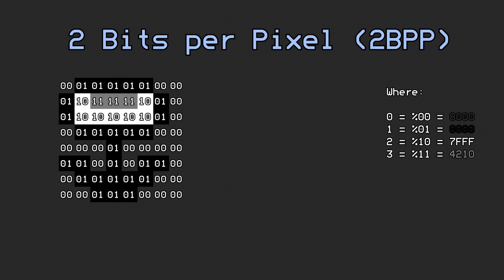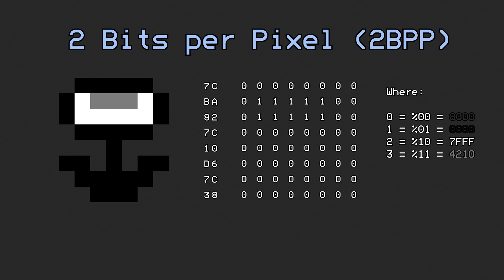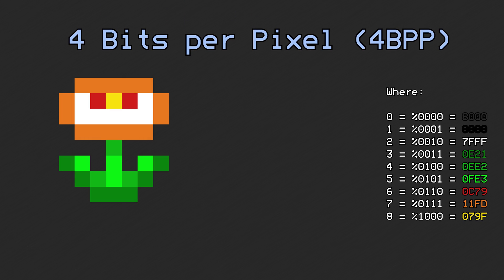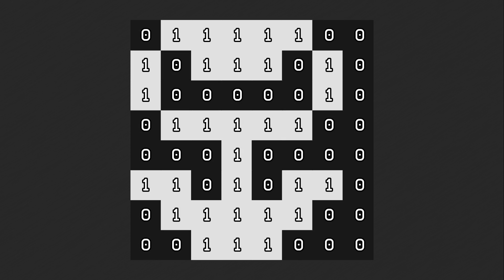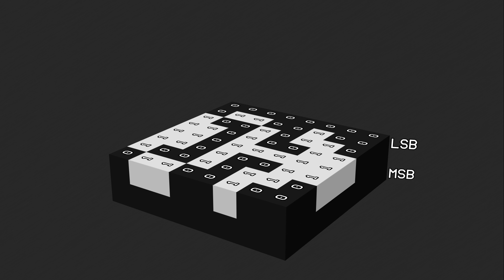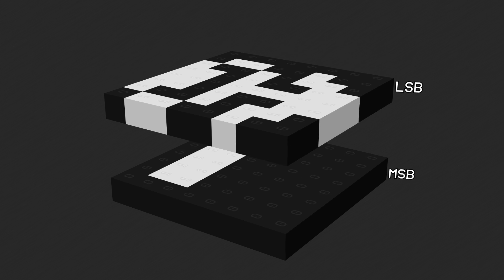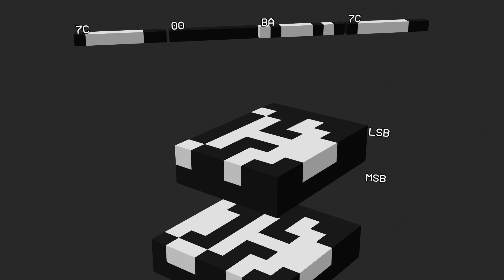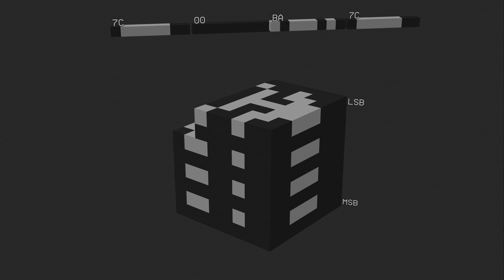Graphics & Palettes 3D Representation - Super Nintendo Entertainment System Features Pt. 01b